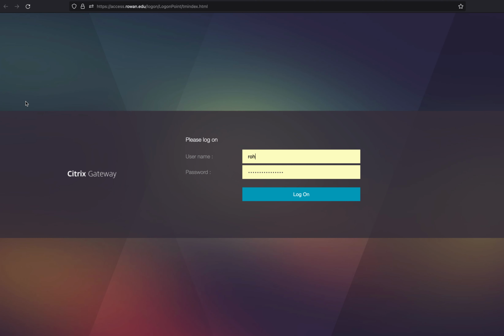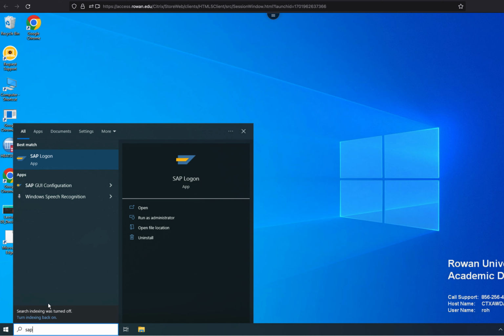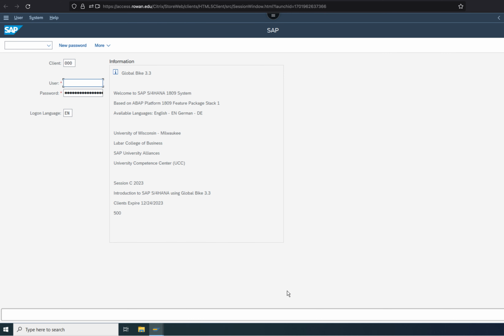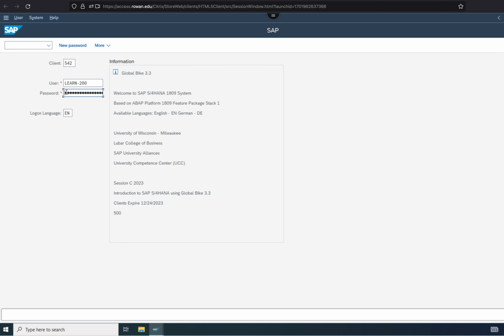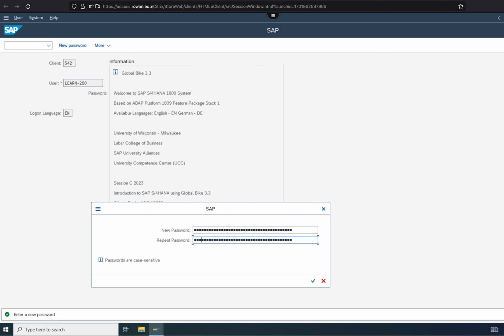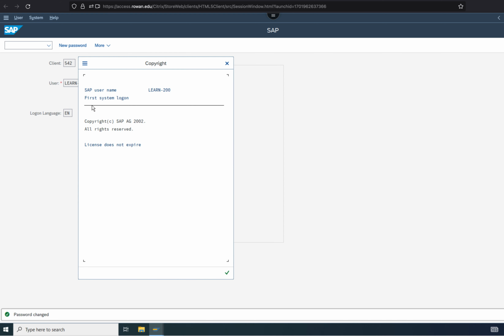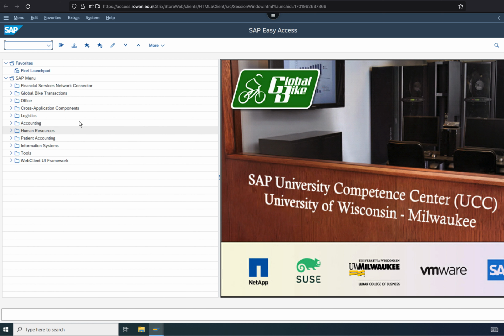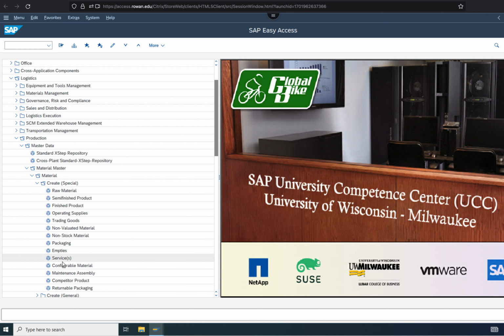SAP Logon using Access.Rowan.Edu (Honda Server, Client number 542)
Here is a tutorial for SAP Logon. Remember that you will need to use your own SAP ID that was provided to you via the course Canvas.